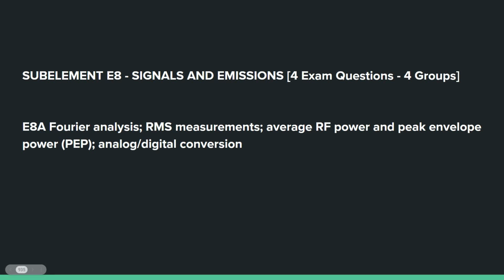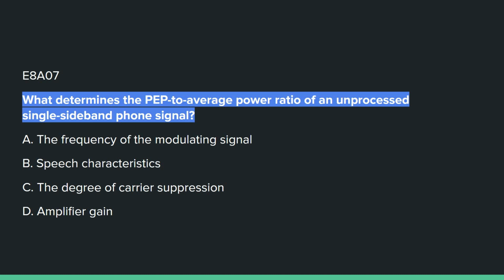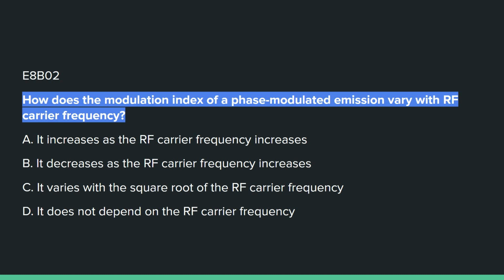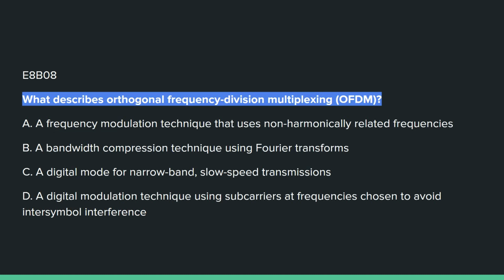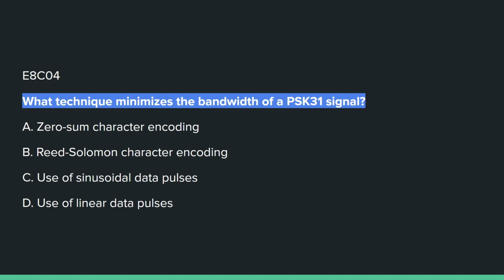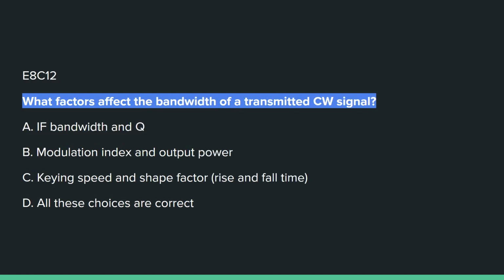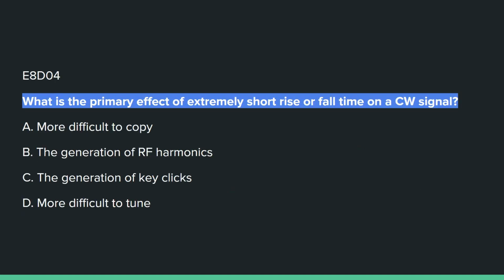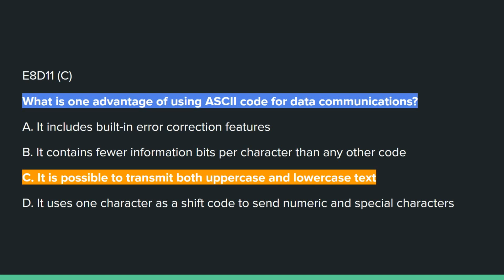2024 Amateur Radio Extra Class Study Sub-Element E8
This video provides a review of the new 2024 Extra class question pool and correct answers.